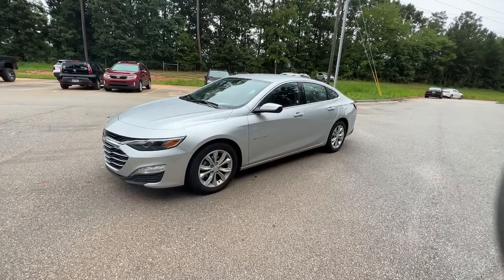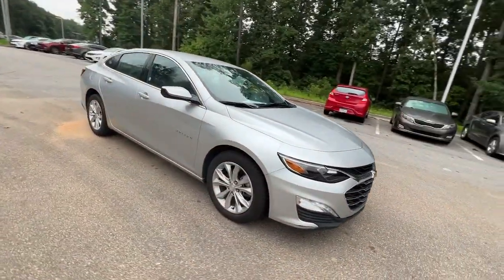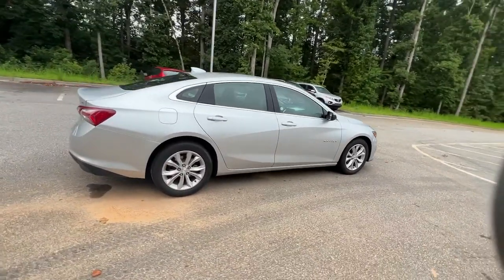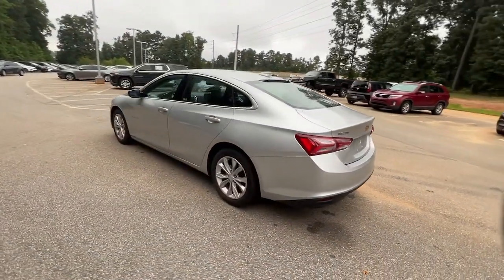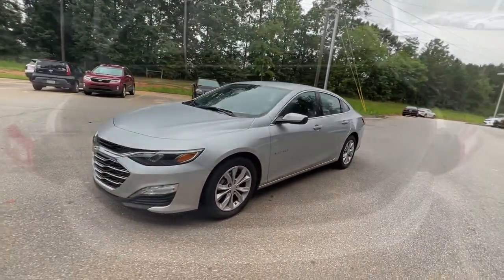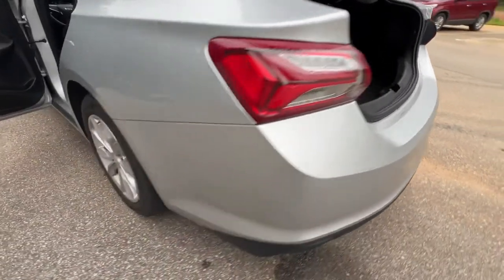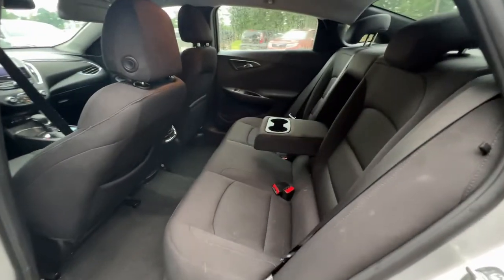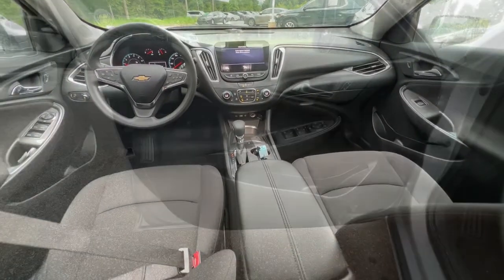2021 Chevrolet Malibu Atlanta, McDonough, Jonesboro, Fayetteville, Conyers P2903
Silver Ice Metallic Used 2021 Chevrolet Malibu available in 100 Sons Drive, McDonough, Georgia at Sons Kia. Servicing the Atlanta, McDonough, Jonesboro, Fayetteville, Conyers, GA area.

Sons Kia
100 Sons Drive

Silver Ice Metallic2021 Chevrolet Malibu LTFWDCVT1.5L DOHCCLEAN AUTO-CHECK NO DAMAGE LOCAL TRADE-IN Jet Black Cloth. Our Certified Team uses real-time Internet price comparisons to constantly adjust prices to provide ALL BUYERS The BEST PRICE possible. We do not mark them up to mark them down! We utilize state-of-the-art technology to constantly monitor pricing trends in order to offer our shoppers the best competitive pricing and value.With our in house 3 month / 3 thousand mile powertrain and The name to trust in the Atlanta Market Sons will treat you like family. Recent Arrival!29/36 City/Highway MPG Our Certified Team uses real-time Internet price comparisons to constantly adjust prices to provide ALL BUYERS The BEST PRICE possible. We do not mark them up to mark them down! We utilize state-of-the-art technology to constantly monitor pricing trends in order to offer our shoppers the best competitive pricing and value.With our in house 3 month / 3 thousand mile powertrain and The name to trust in the Atlanta Market Sons will treat you like family.